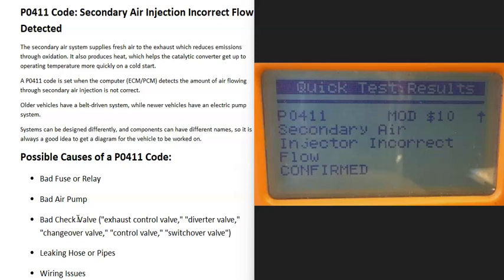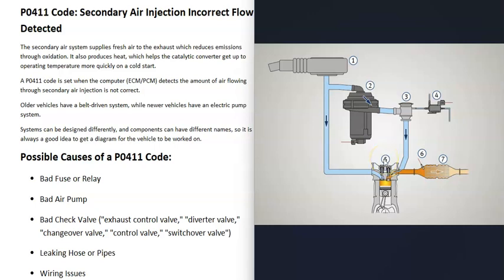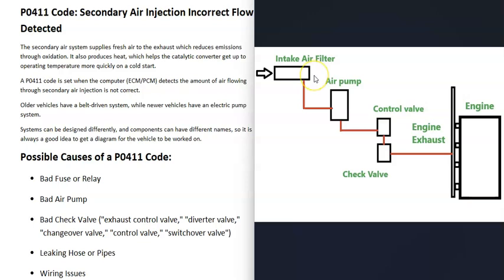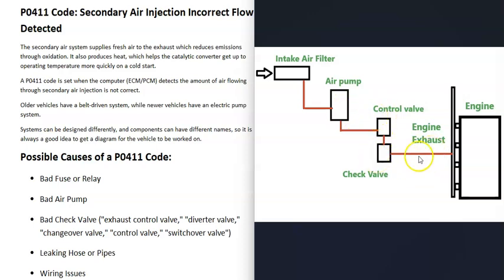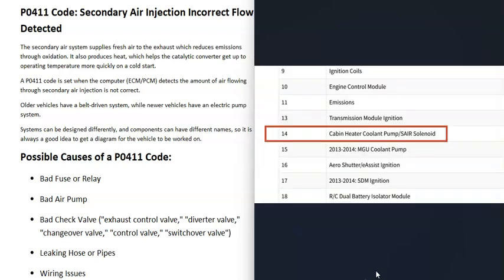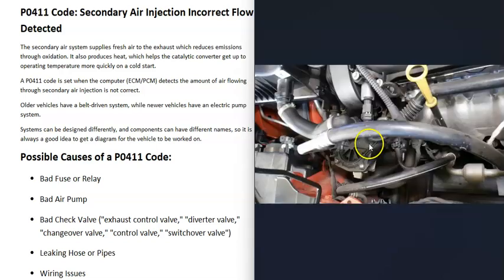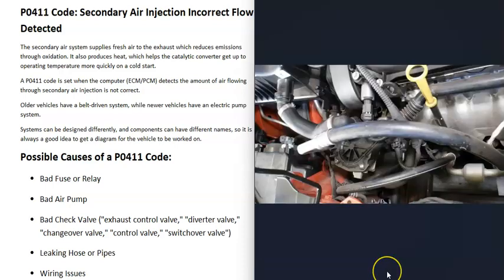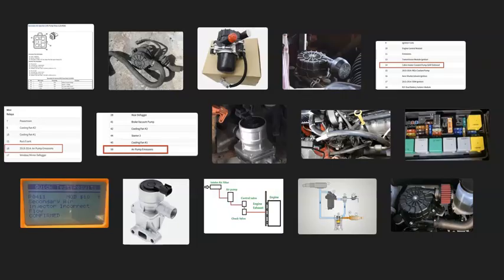Causes and Fixes P0411 Code: Secondary Air Injection Incorrect Flow Detected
How to fix P0411 Code: Secondary Air Injection Incorrect Flow Detected
The secondary air system supplies fresh air to the exhaust which reduces emissions through oxidation. It also produces heat, which helps the catalytic converter get up to operating temperature more quickly on a cold start.

A P0411 code is set when the computer (ECM/PCM) detects the amount of air flowing through secondary air injection is not correct.

Older vehicles have a belt-driven system, while newer vehicles have an electric pump system.

Systems can be designed differently, and components can have different names, so it is always a good idea to get a diagram for the vehicle to be worked on.

Possible Causes of a P0411 Code:
Bad Fuse or Relay
Bad Air Pump
Bad Check Valve ("exhaust control valve," "diverter valve," "changeover valve," "control valve," "switchover valve")
Leaking Hose or Pipes
Wiring Issues